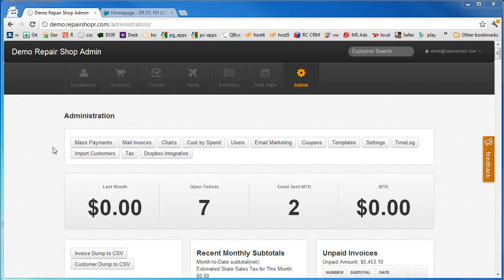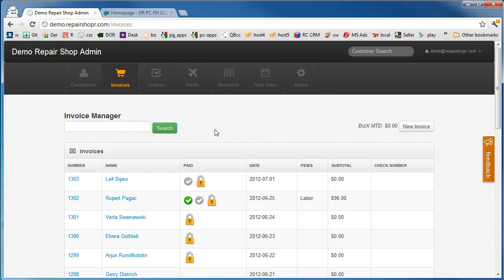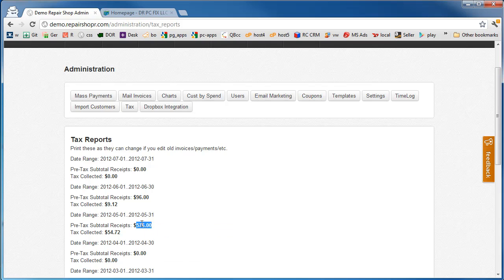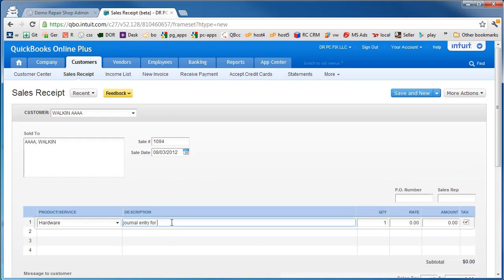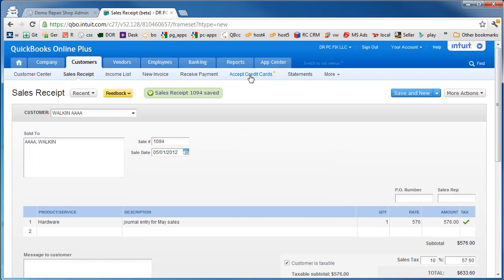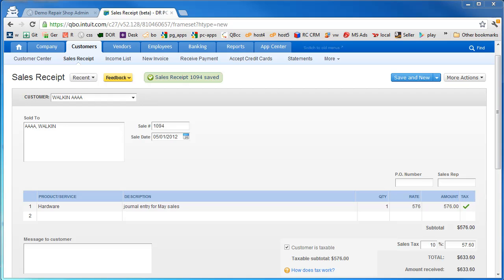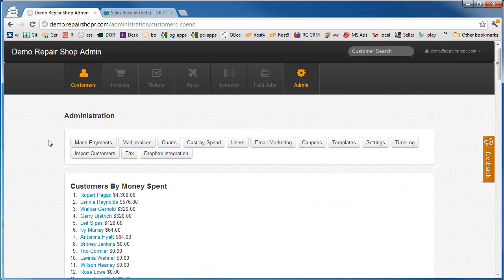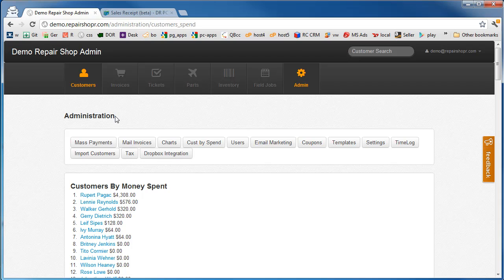avoid syncing to quickbooks